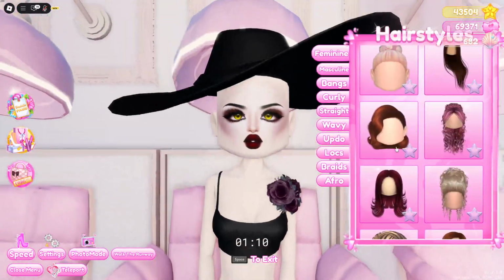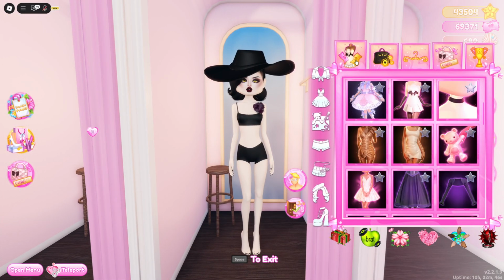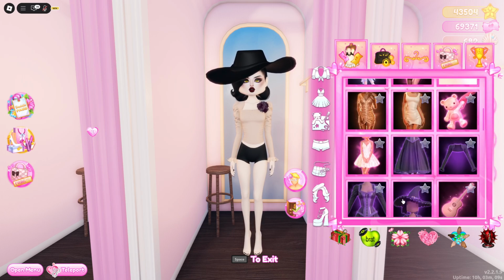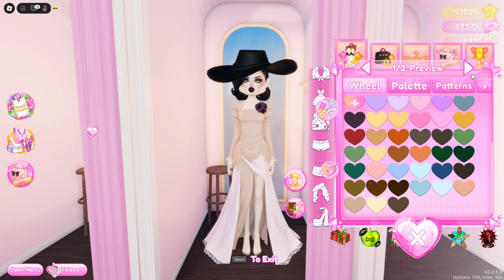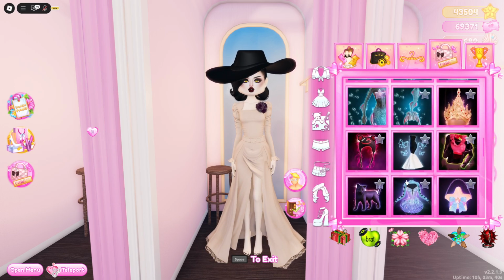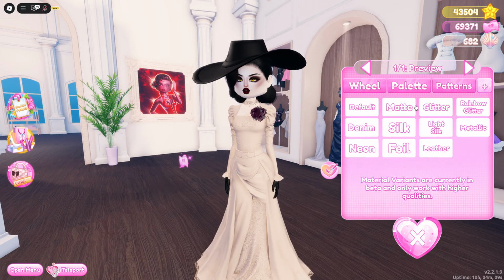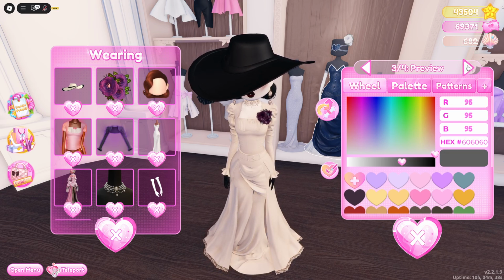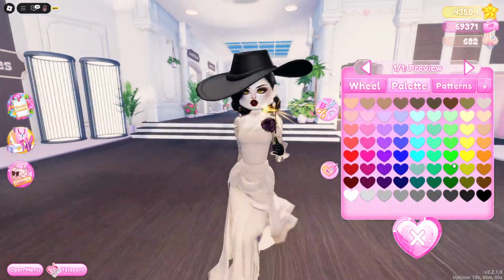Transform into Lady Dimitrescu - Stunning Halloween Outfit Tutorial in Dress to Impress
Step into elegance and terror with this Lady Dimitrescu-inspired look from Dress to Impress! Perfect for Halloween or cosplay lovers.

🕸️ Easy step-by-step outfit creation
🎩 Exact colors, accessories, and styling tips
💅 Non-VIP and VIP options explained
👗 Recreate the iconic vampire aesthetic